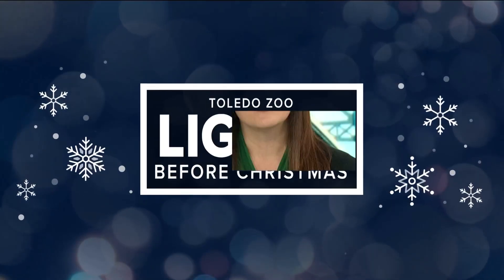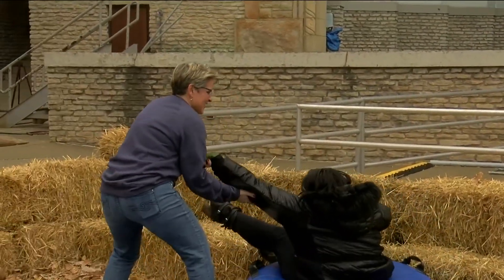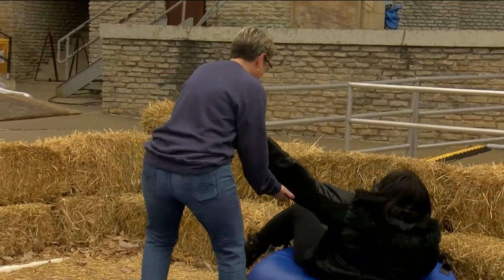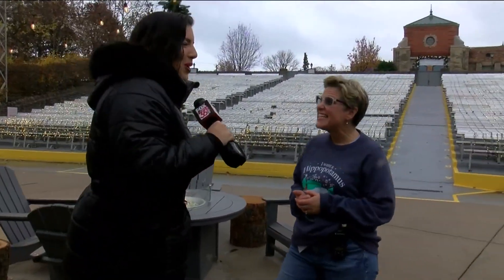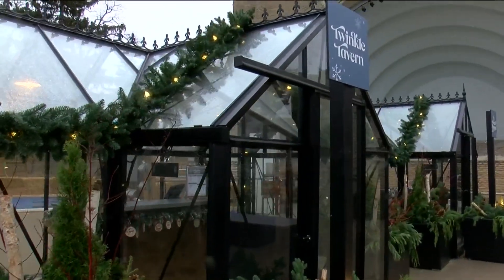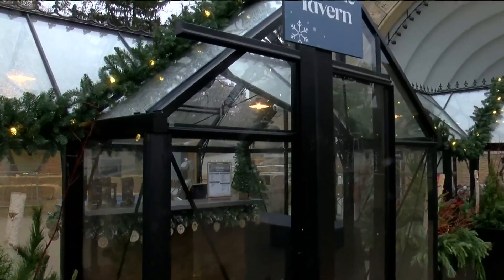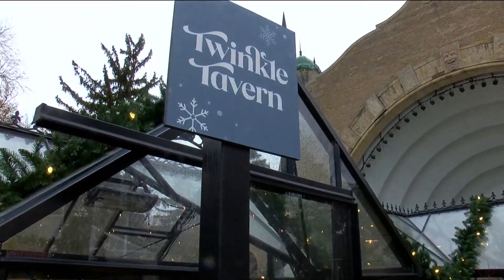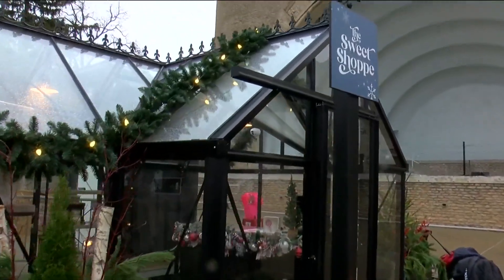'It's a Toledo tradition.' Are you ready for zoo lights? Lights Before Christmas kicks off Friday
The Toledo Zoo Lights Before Christmas begins Friday with the lighting of the Christmas tree. Catch the festivities live on WTOL 11 beginning at 5 p.m..